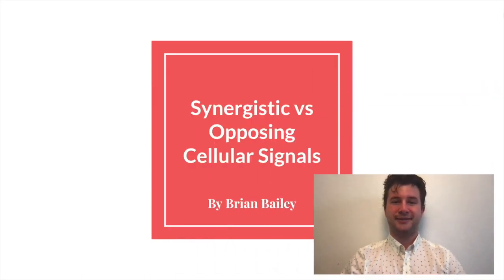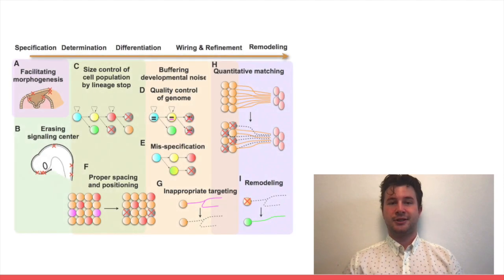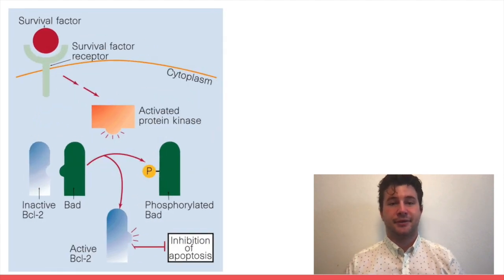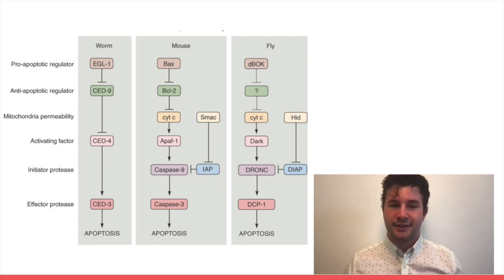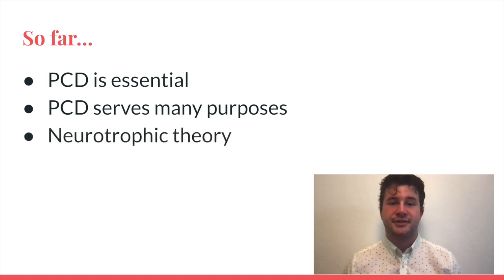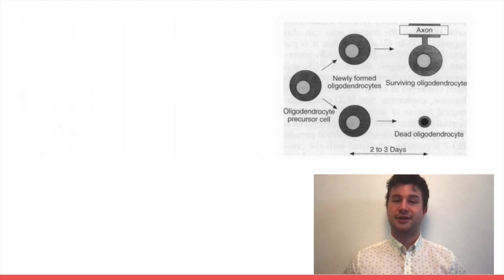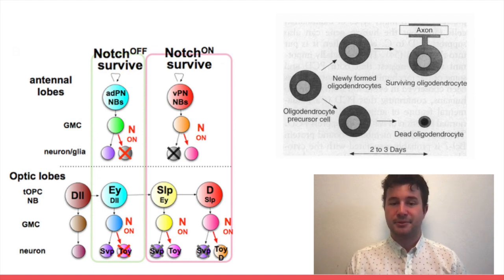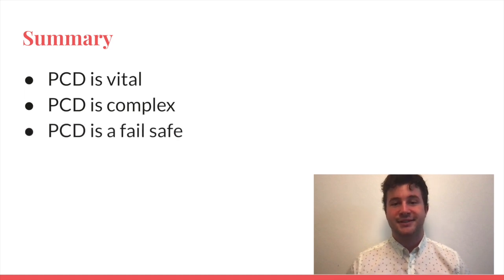10-Moves and countermoves – synergistic vs opposing cellular signals-Brian Bailey